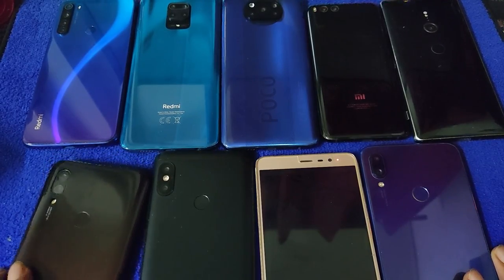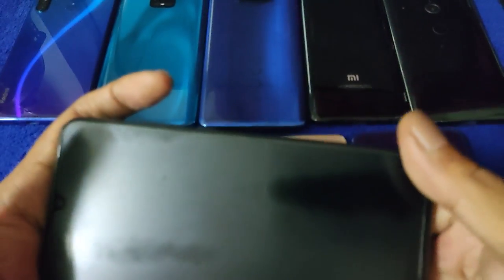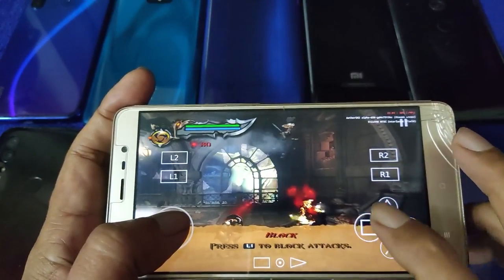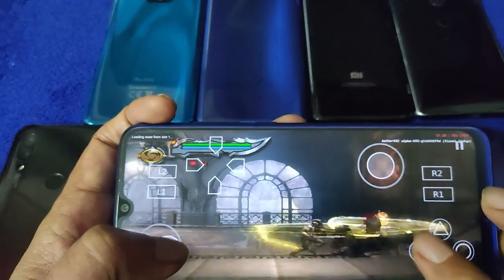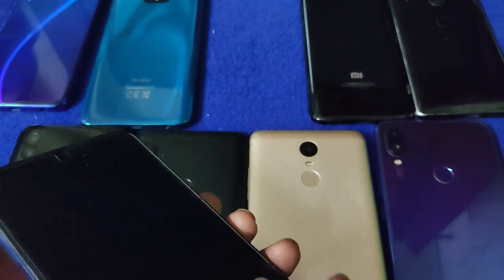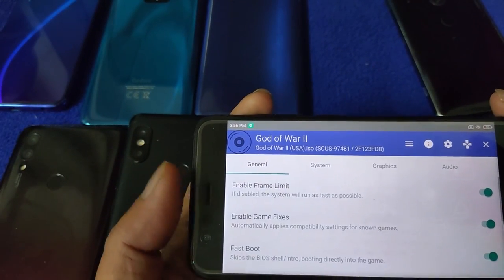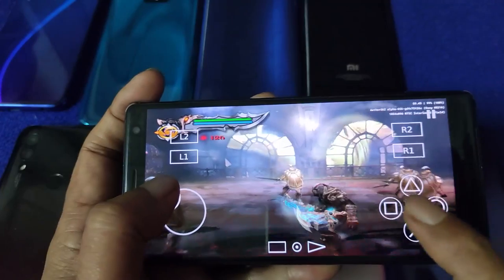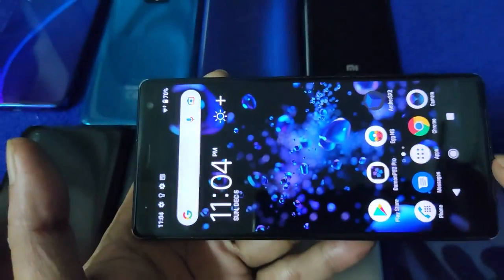God Of War 2 using AetherSX2 | test on SD 632, 636, 650, 660, 665, 720G, 732G, 835 and 845